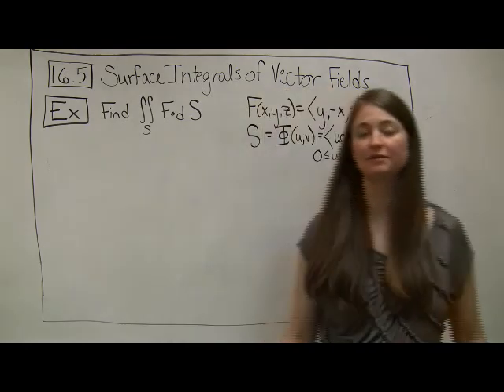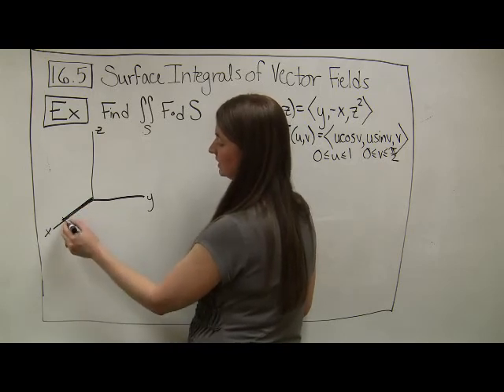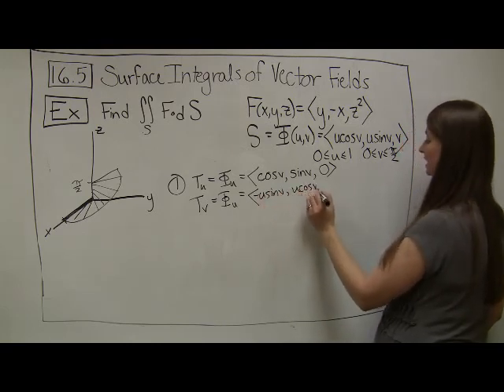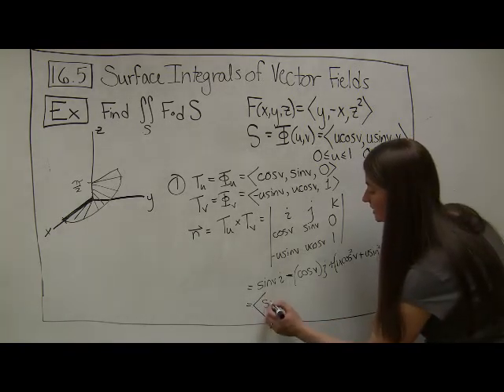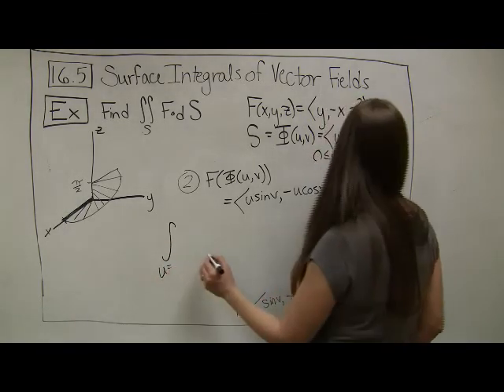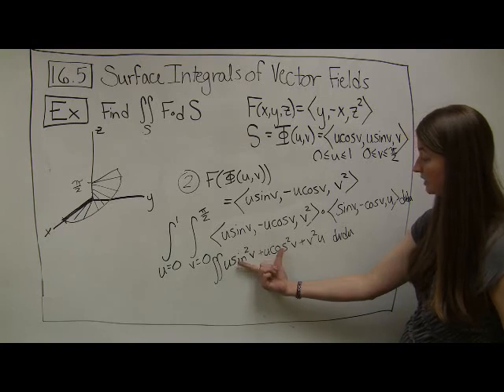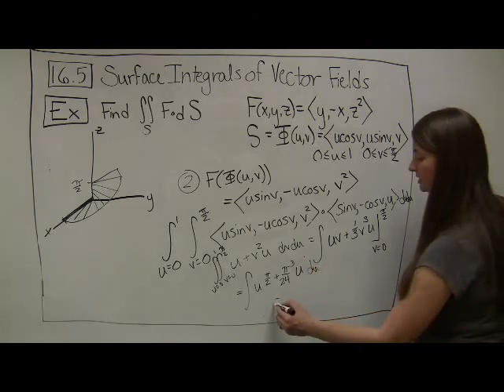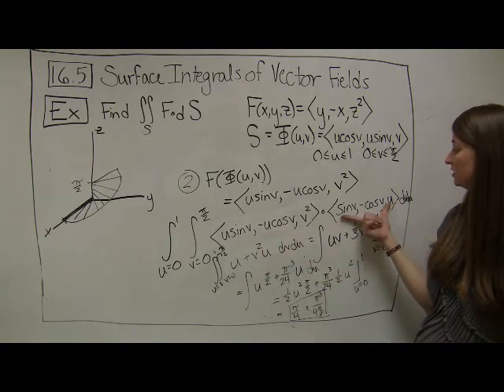Surface Integrals of Vector Fields Part 2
Compute surface integral of a vector field